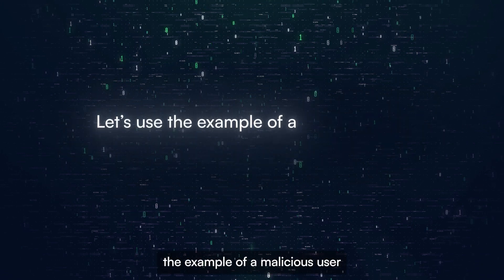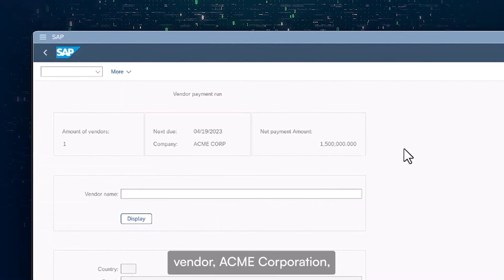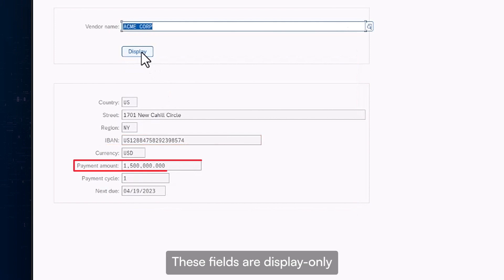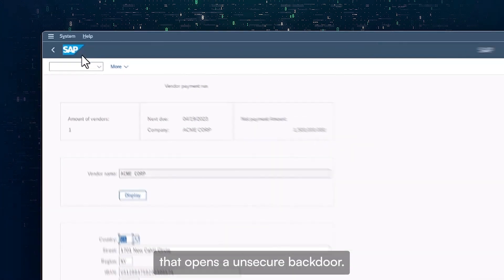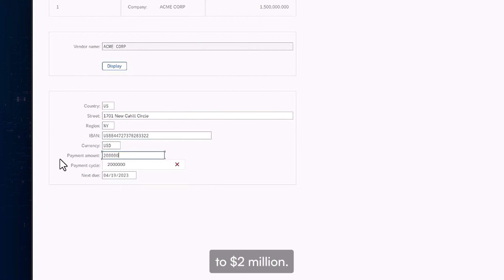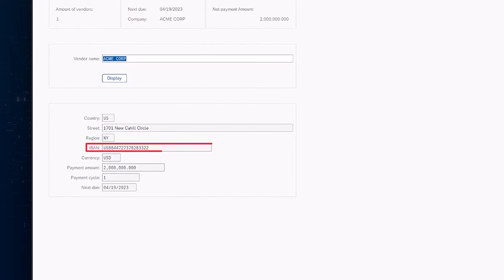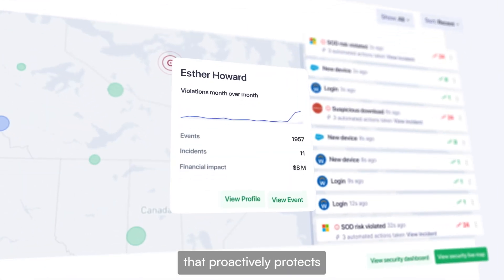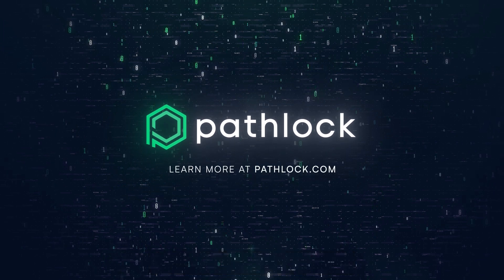SAP Exploit Series: Hidden OK Codes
In today's evolving threat landscape, SAP systems are at risk to a multitude of attack vectors and emerging vulnerabilities that can compromise your business-critical applications. Continuously monitoring custom ABAP code is crucial to secure your SAP systems and detect code backdoors before breaches occur.

Get in touch with our SAP cybersecurity experts to see how Pathlock can automate ABAP code scanning and threat detection to protect your SAP systems against commonly overlooked exploits like Hidden OK codes.